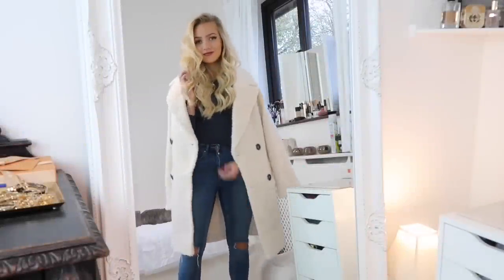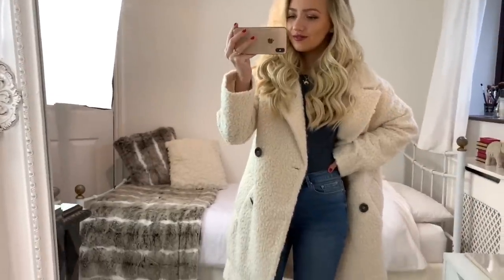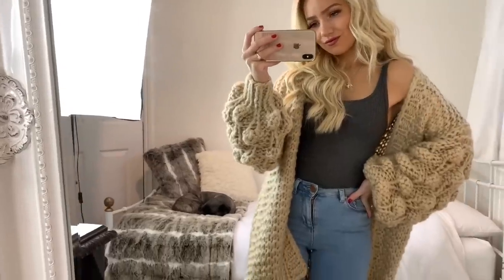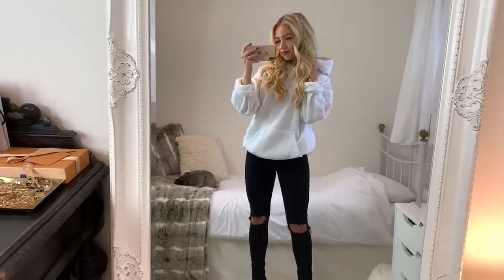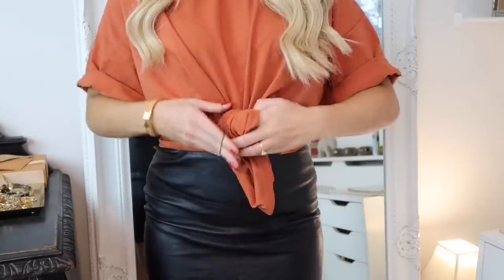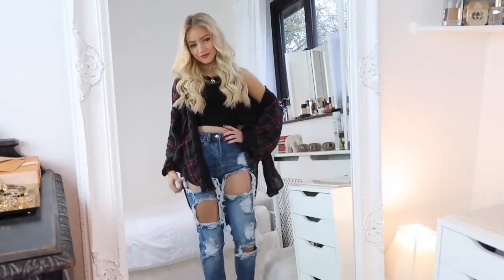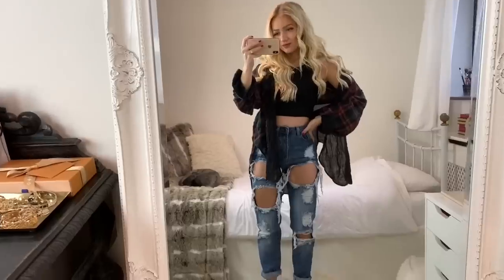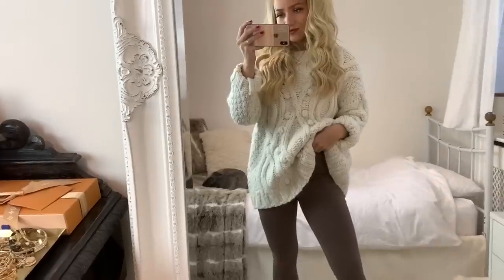HOW TO LOOK GOOD IN OVERSIZED CLOTHES! / Outfit Ideas & Lookbook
Hey everyone! Today's video is on how I style oversized clothes! These could be oversized sweaters, oversized cardigans, oversized hoodies, baggy jeans or any baggy clothing!